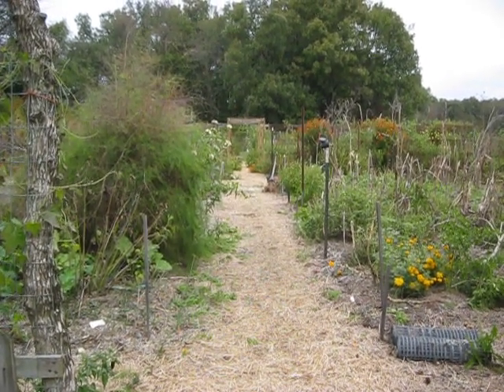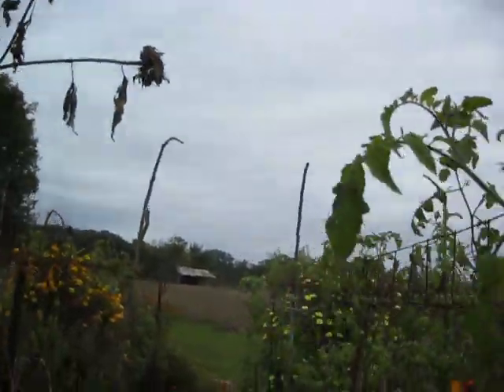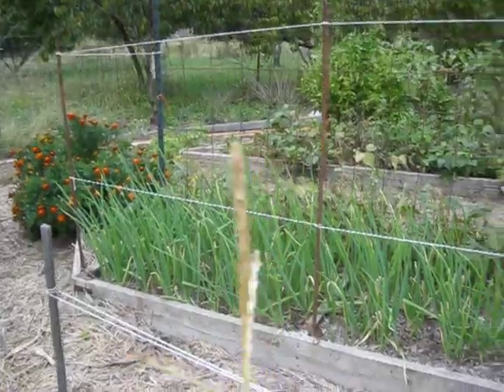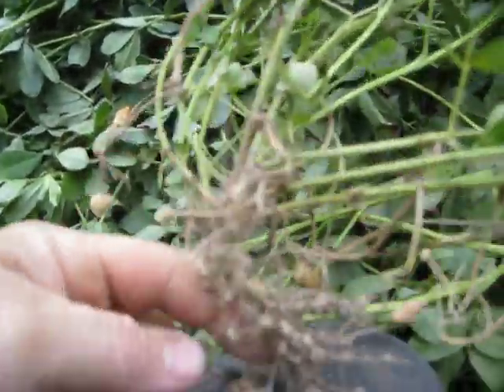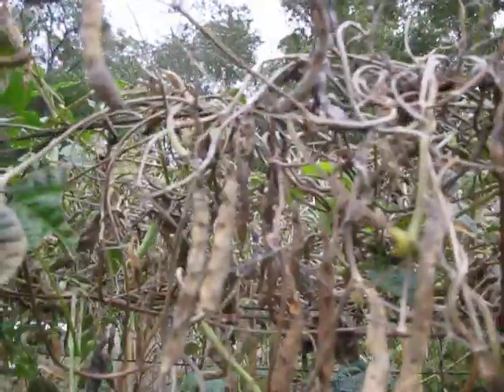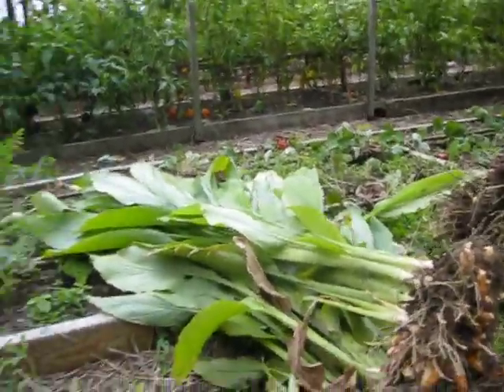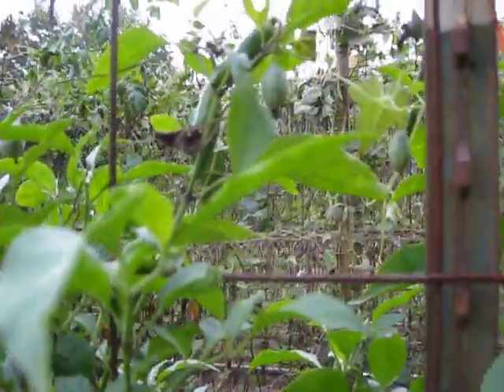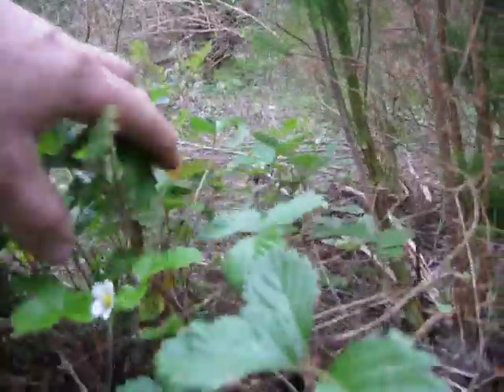2018 October 17th A walk through my garden.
Not yet a killing frost but a little frost.  Tomatoes are alive, marigolds almost or at 6 foot tall.  Digging Turmeric as well.